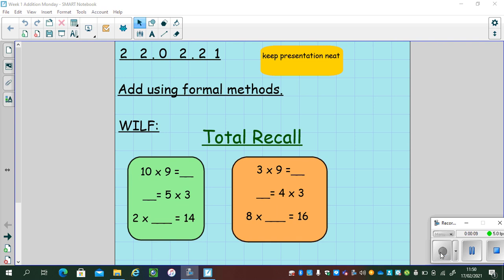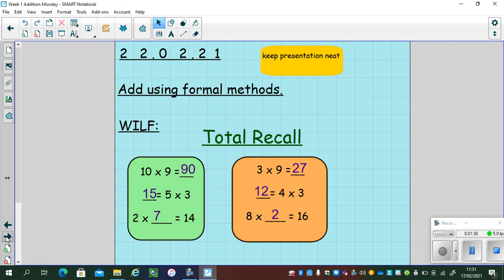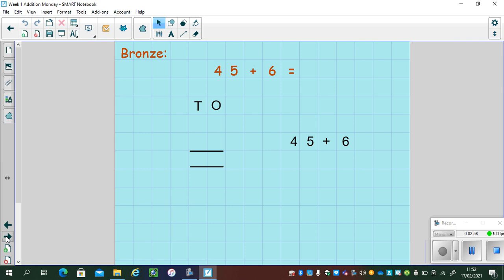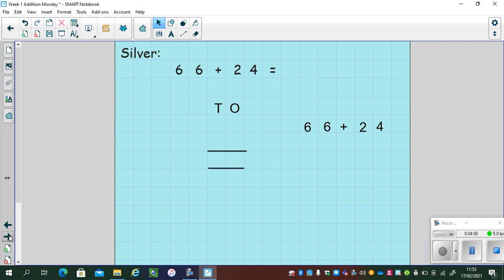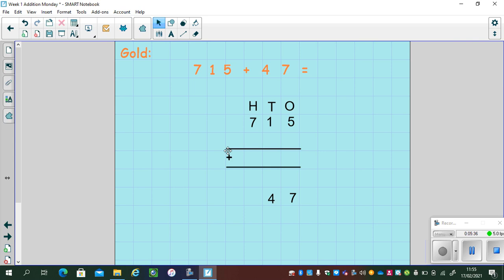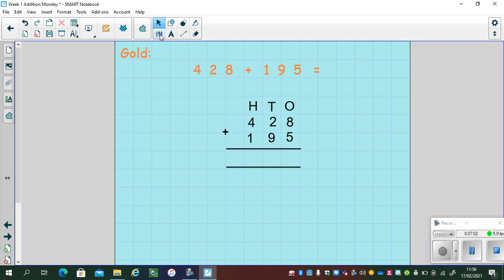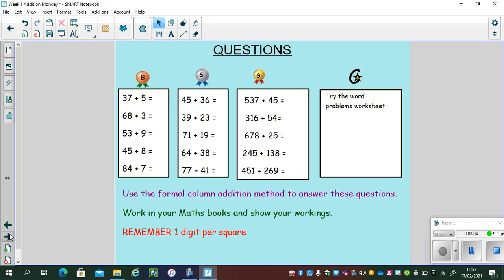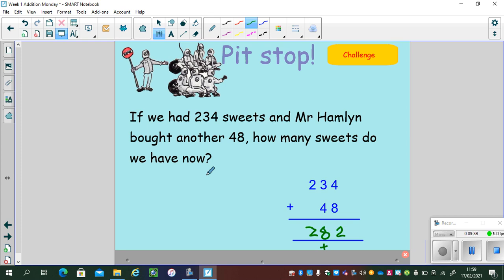22 02 21 Maths